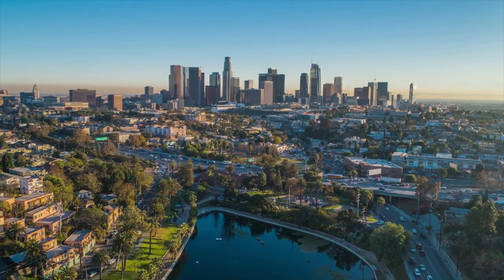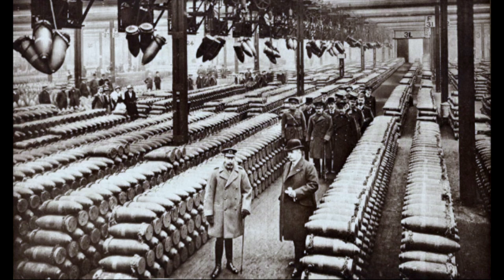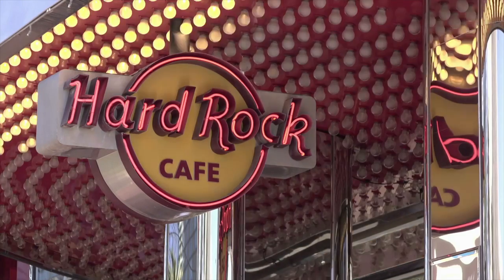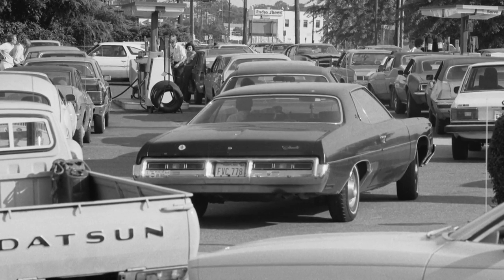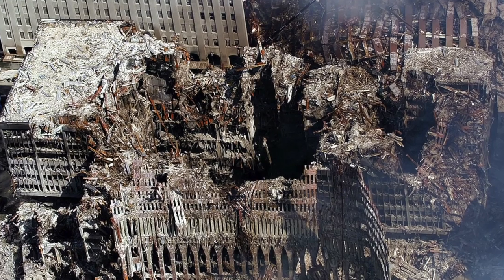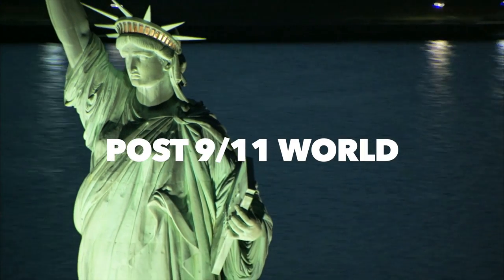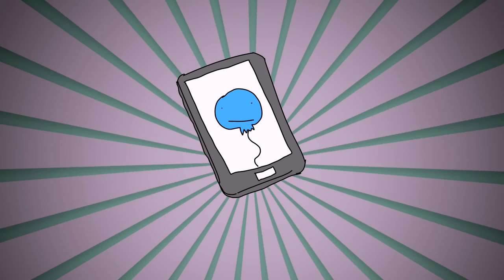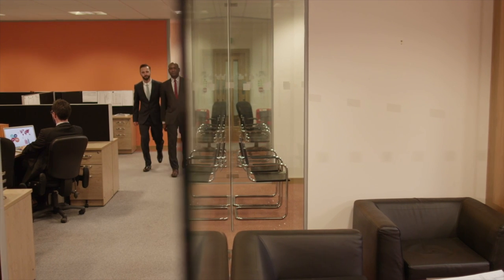Nothing Defines the 2010's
What actually defines the culture of the 2010's compared to the last few decades? Have we reached a new era where nothing is really unified?